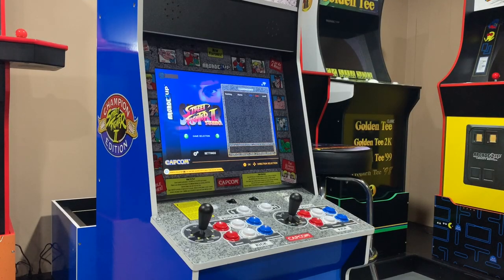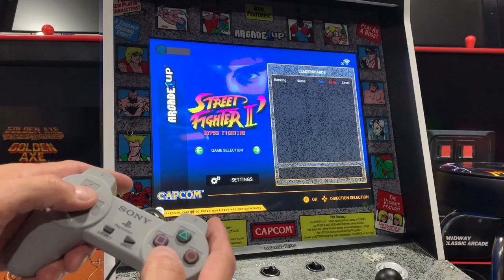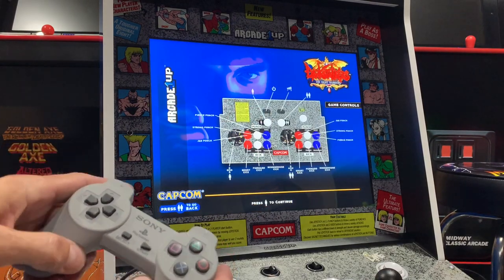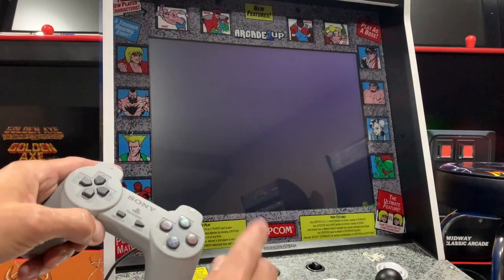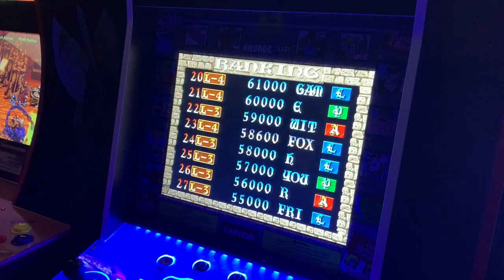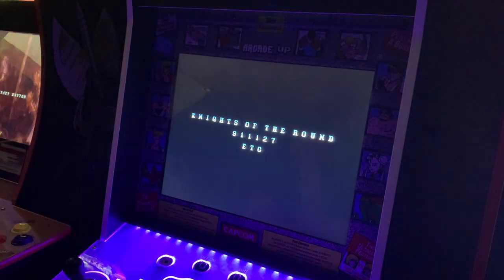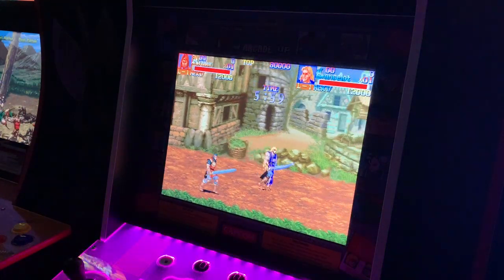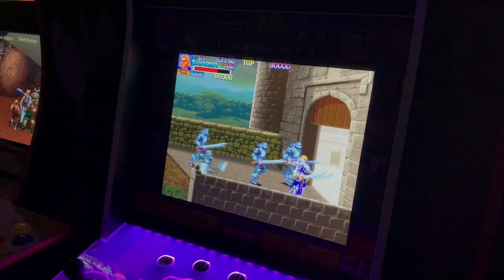A Closer Look: USB Controller On Arcade1Up’s Big Blue? Will It Save High Scores?